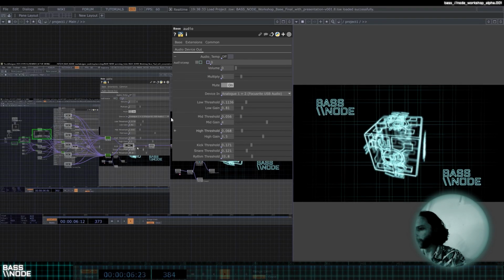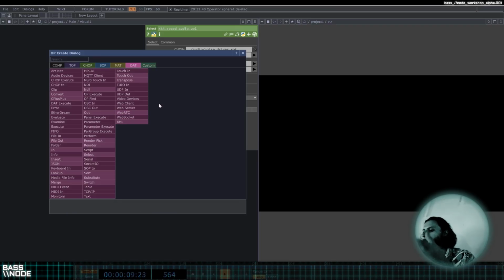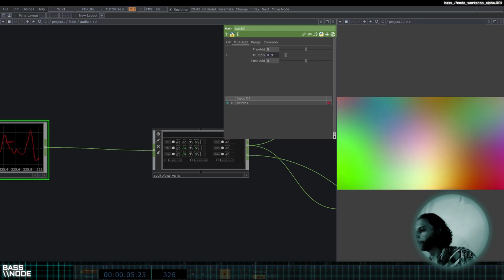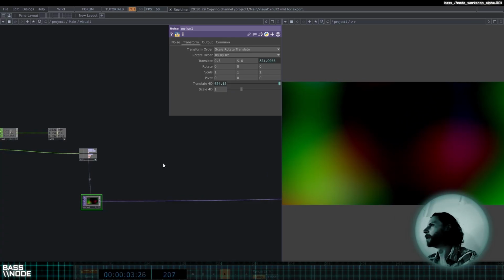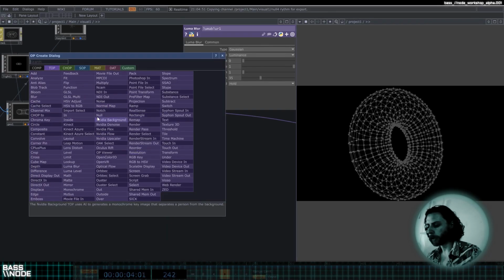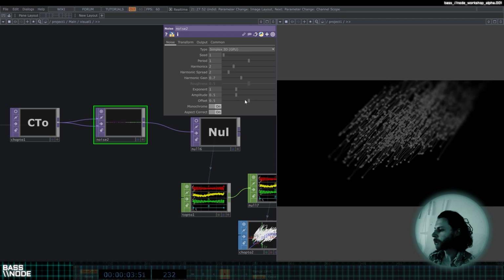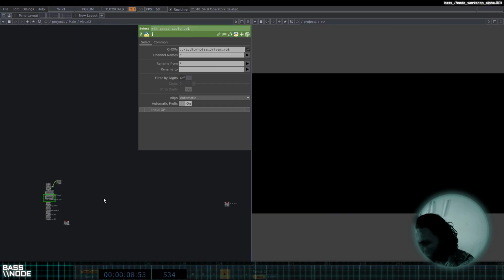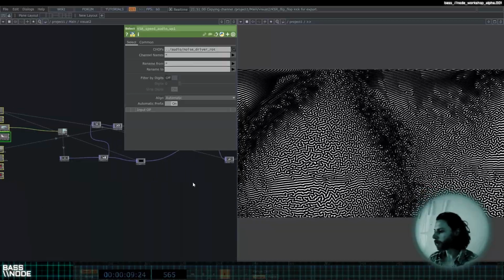Bass Node Alpha 0.1 - Beginner Friendly Audio-visual TouchDesigner Workshop Live Session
This is the full recording of my Bass Node Alpha 0.1 workshop. My first workshop exploring some of the foundation blocks of audio-visual generative design.

🎥 Watch, learn, and experiment with me in real time.

The audio-reactive component was built from following these tutorials mostly if you want to try to build it yourself

Follow along for more audio-generative workshops and tutorials and resources!